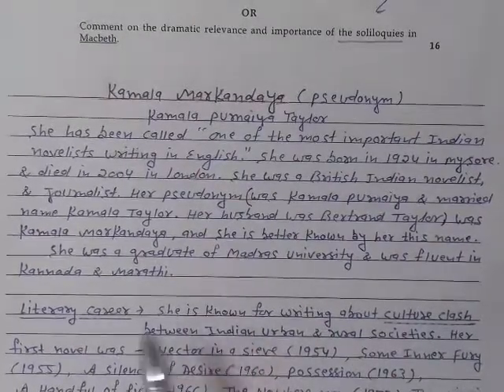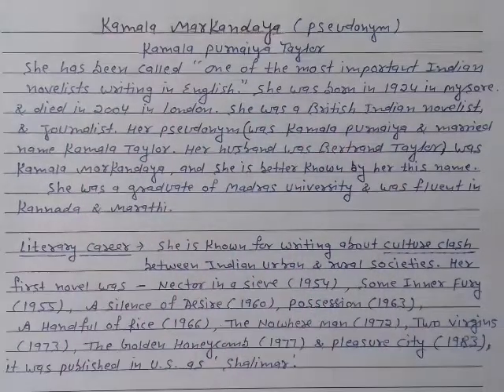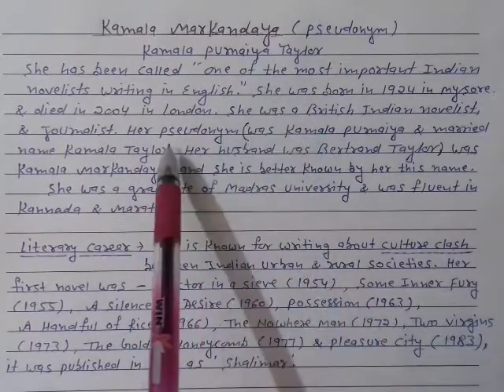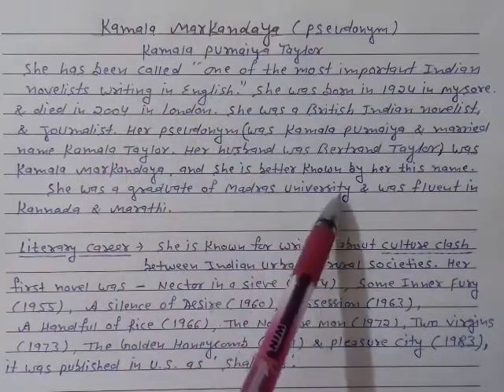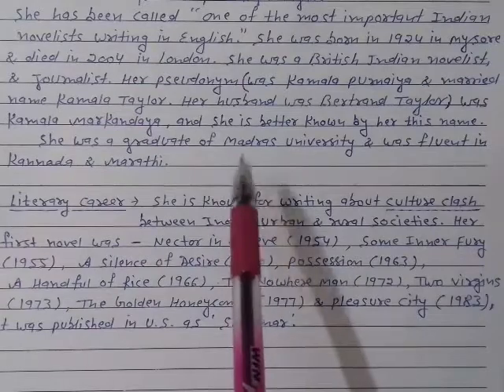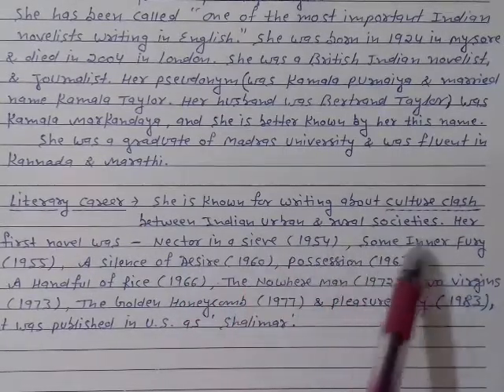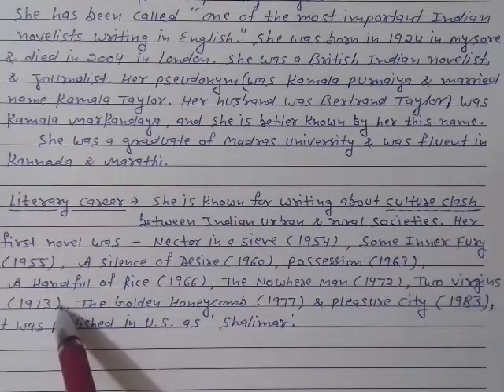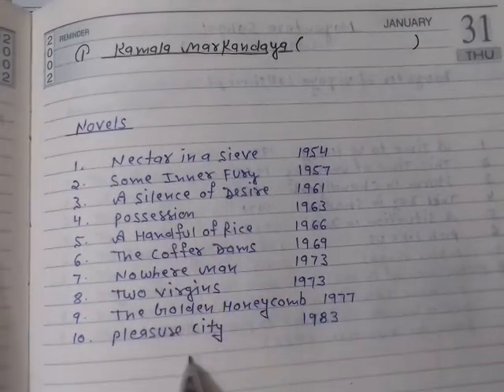Kamala Markandaya : Contribution